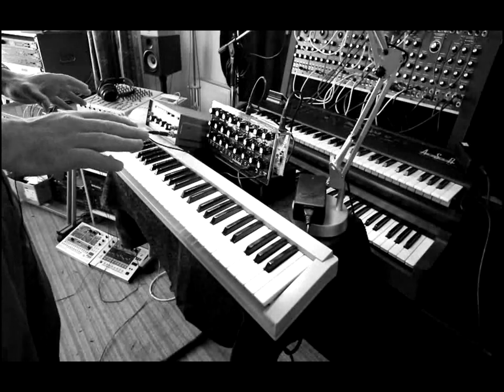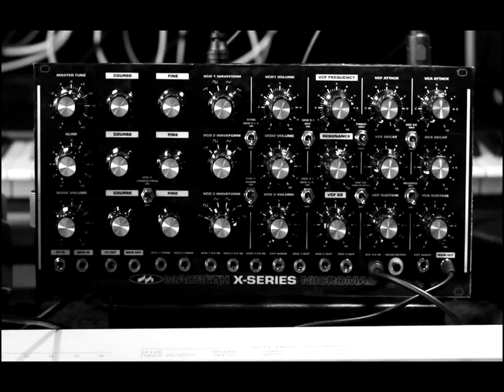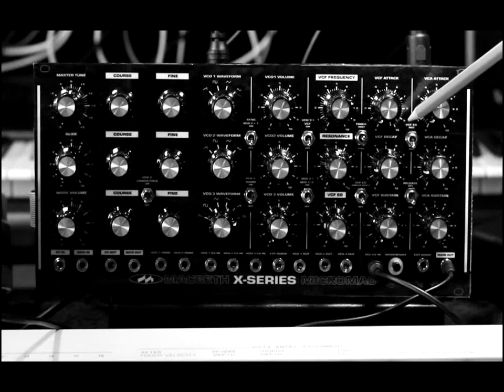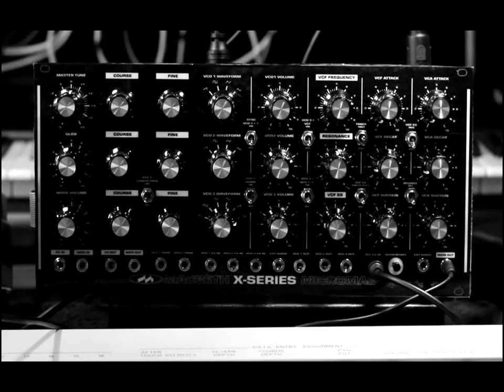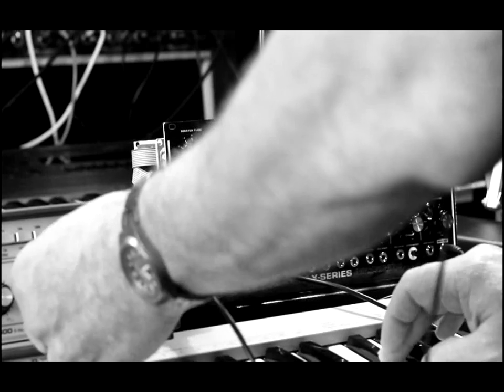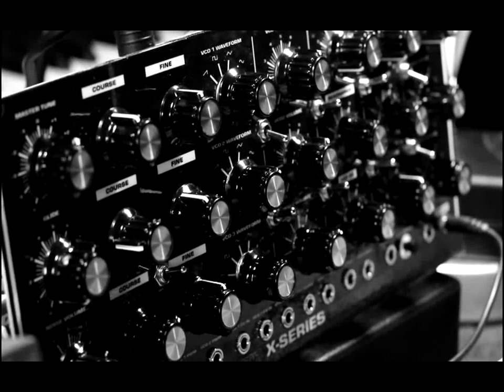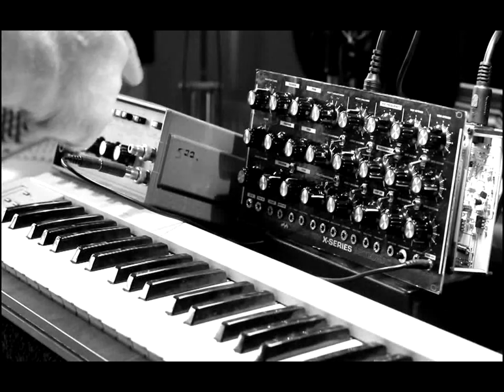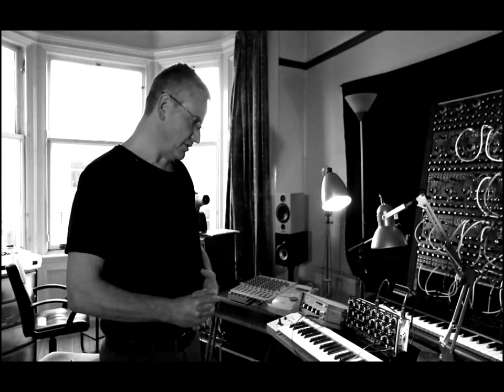micromac introduction.mpg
Here is a video tour of the up and coming MacBeth micromac! We get to see the front panel explained and also get to hear the sounds. NOTE this vid is just over a half hour in time- and sadly the software that I used to compress the file for upload contains one or to artifacts or 'aliases' It may come up as unwanted noise during the oscillator demo.